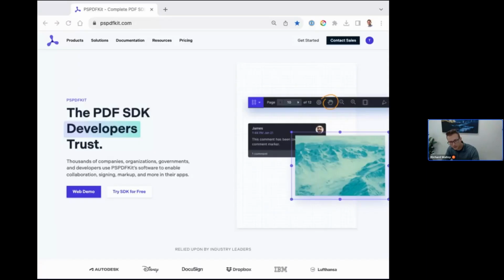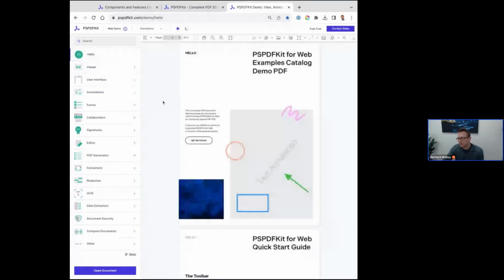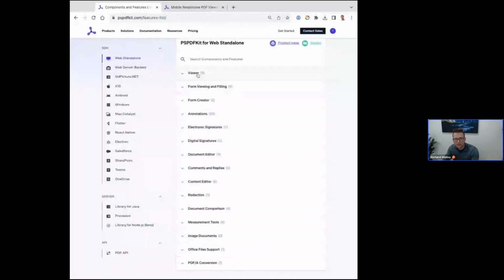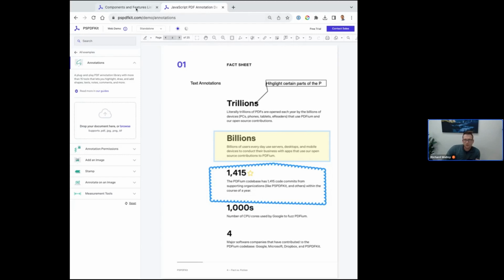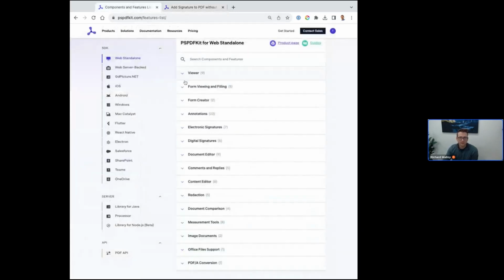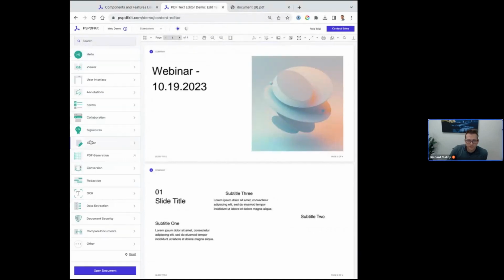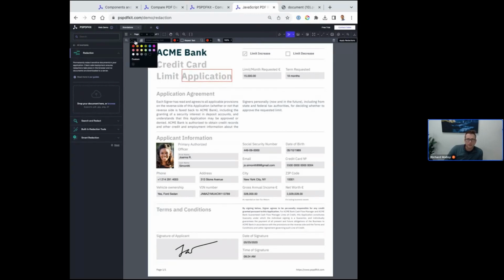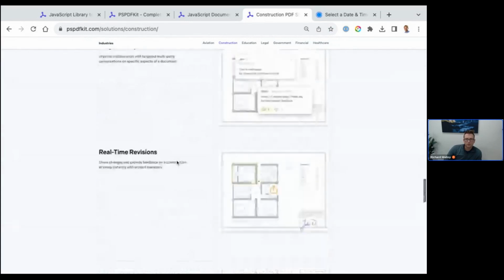Live Demo — October 2023